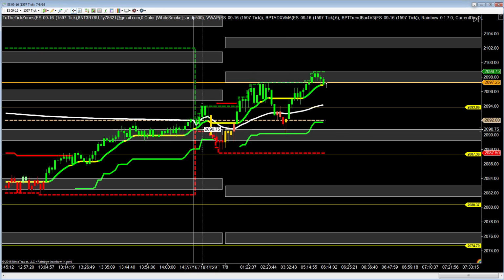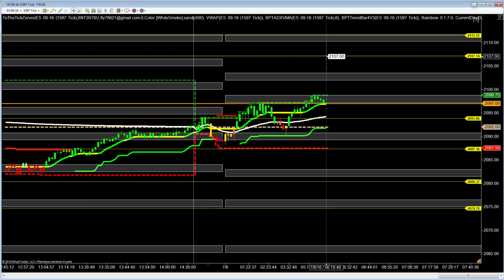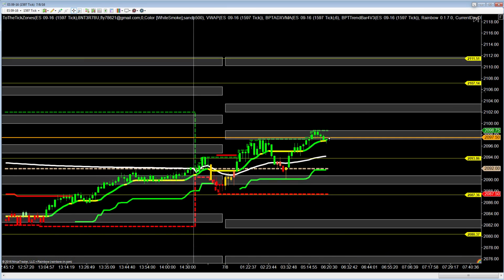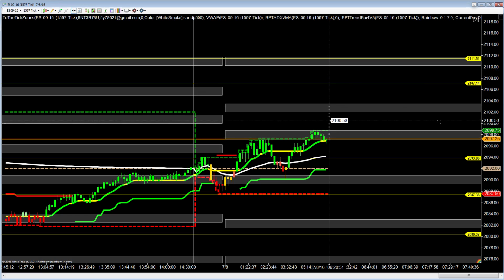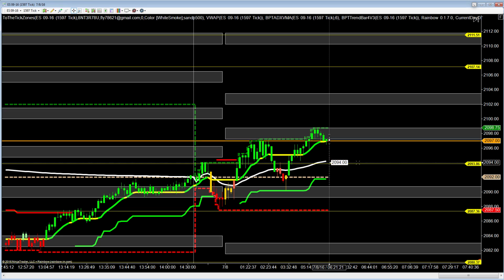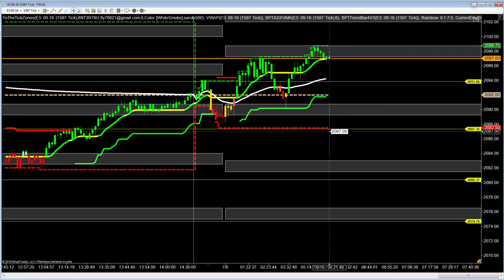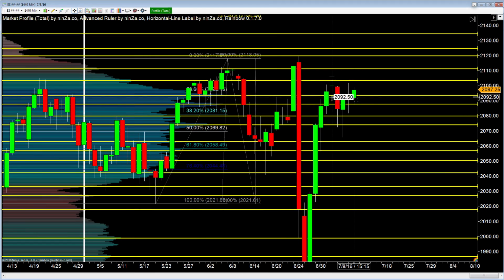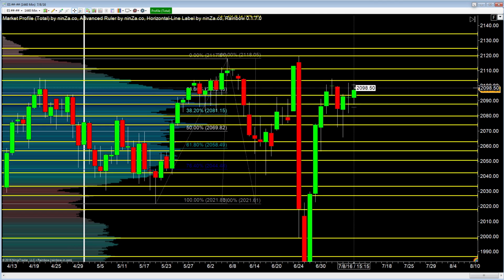Emini Futures Trading: Daily Pre-Market Analysis (8 Jul 2016)